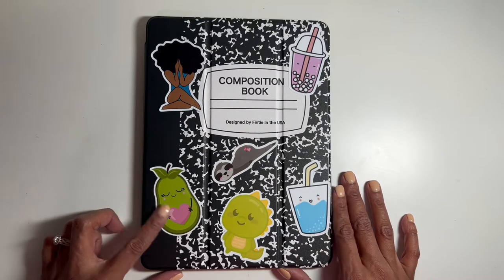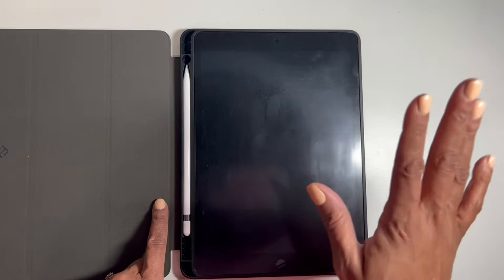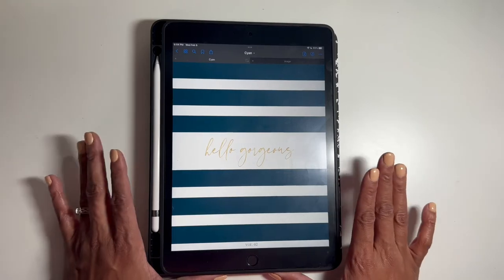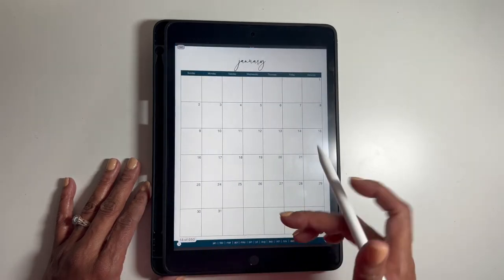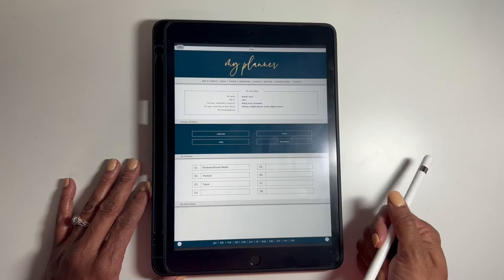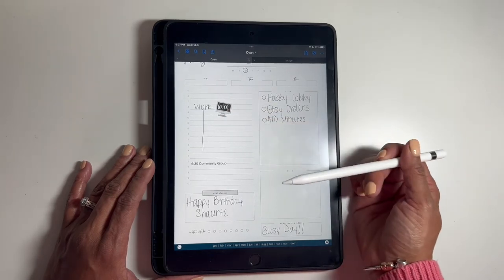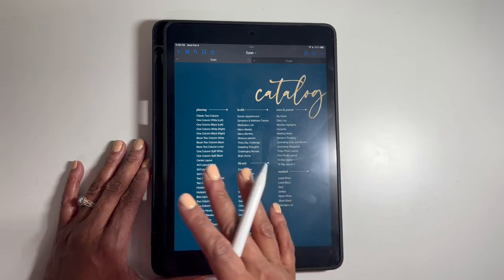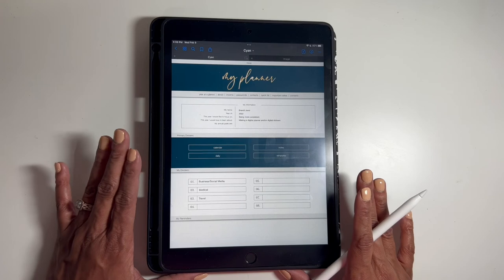Digital Planner Using Goodnotes and Luxbook | Flip Through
Thank you for visiting my channel today!  I am so excited to be on this new digital planner journey.  Goodnotes makes digital planning so easy and I absolutely love my planner from Luxbook.  It is so beautiful and so functional.  Be sure to check out her YouTube channel and visit her shop on Etsy.  Both can be found by searching for Luxbook.